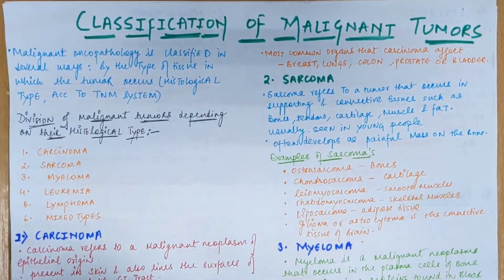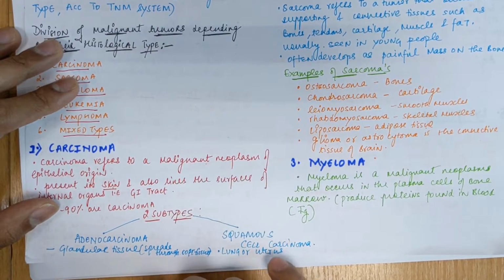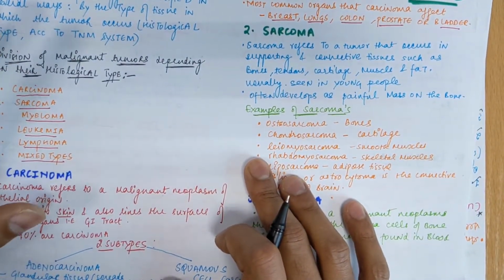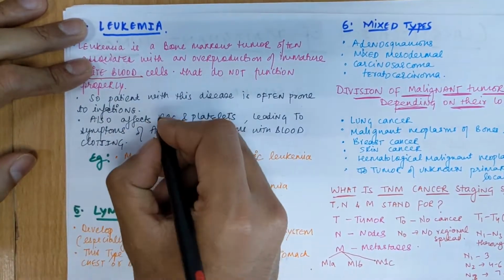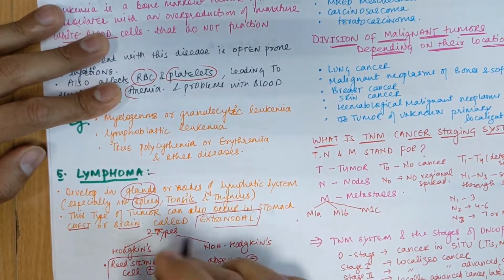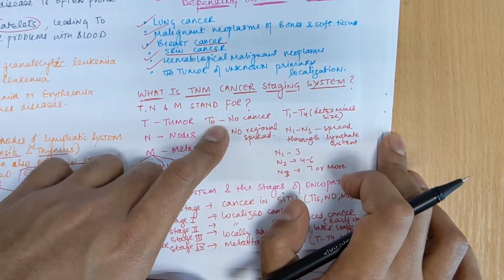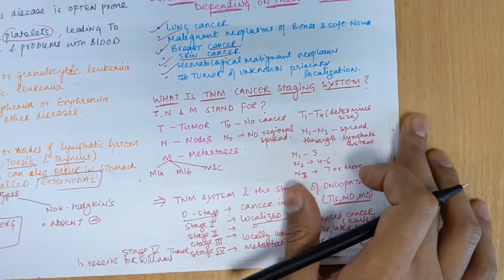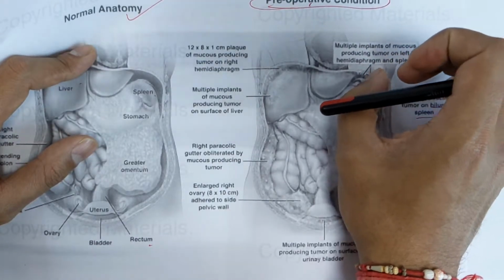Classification of malignant tumors (cancer): Lymphoma, Leukemia, Carcinoma and others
About MNs - malignant neoplasms and malignant tumors depending on their histological type: Carcinoma, Sarcoma, Myeloma, Leukemia, Lymphoma, Mixed types. Malignant tumors depending on their location. TNM cancer staging system.